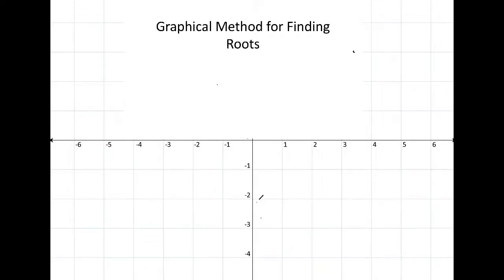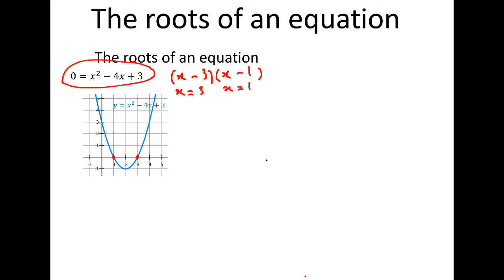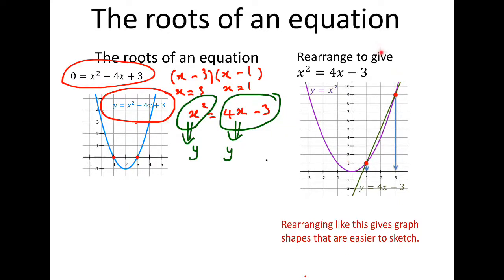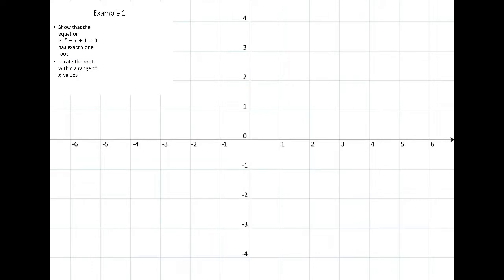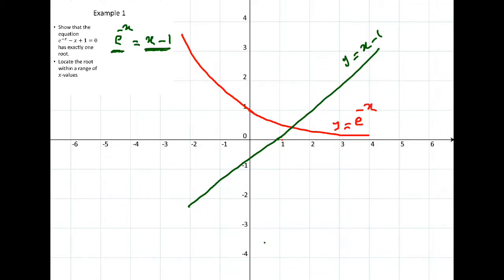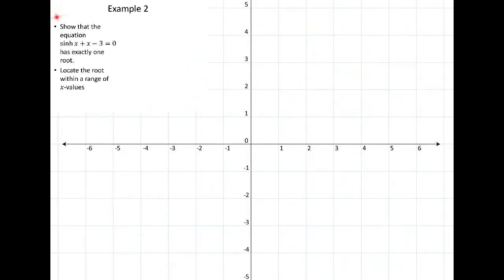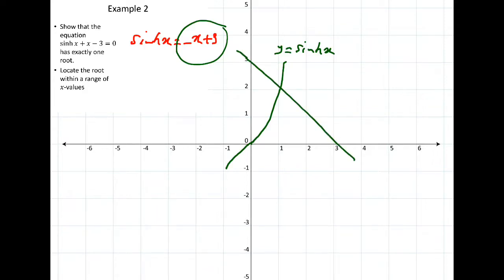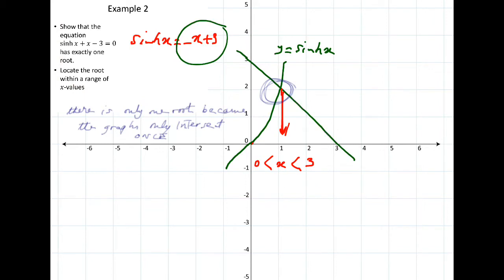Finding roots of an equation using graphs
Roots finding